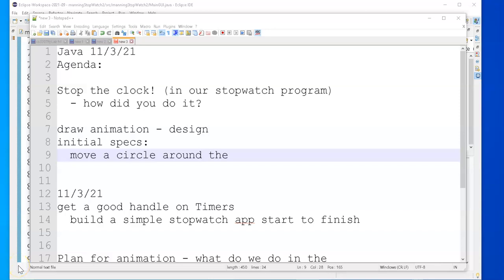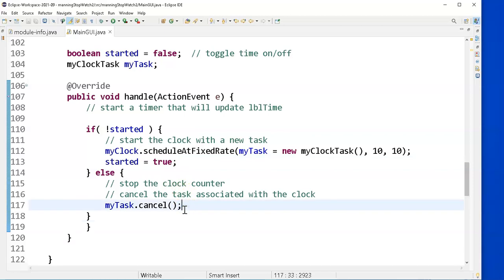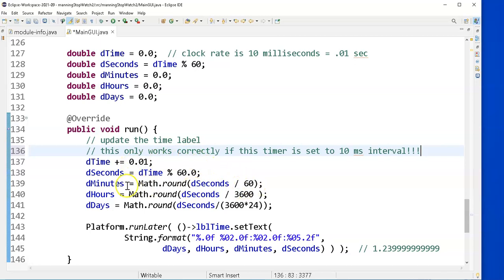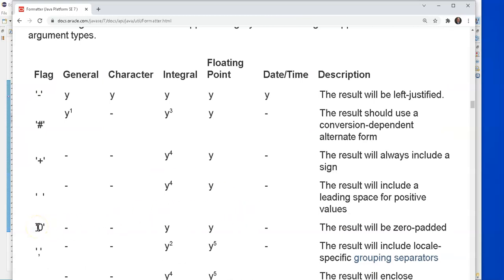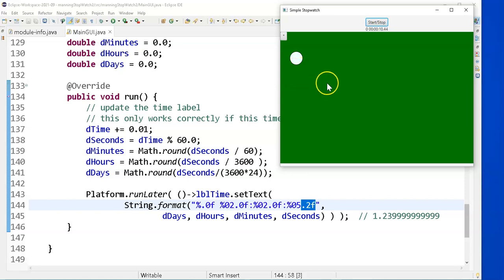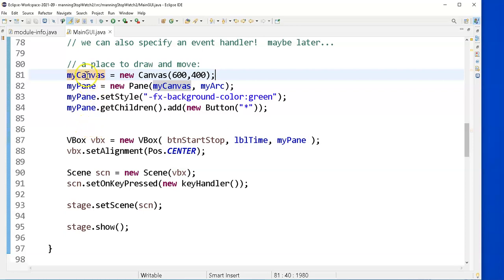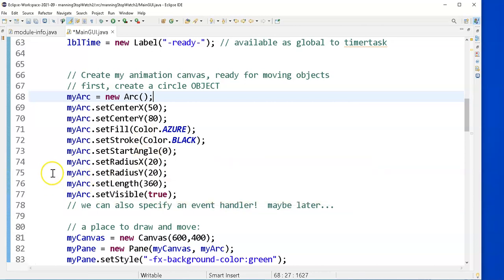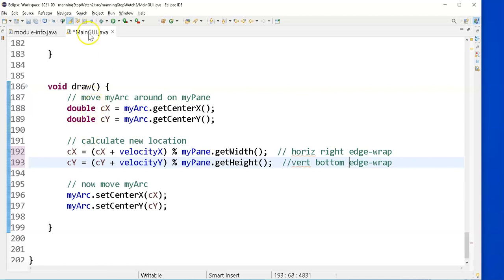cs212 moving Arc